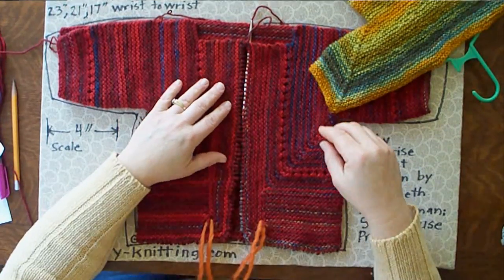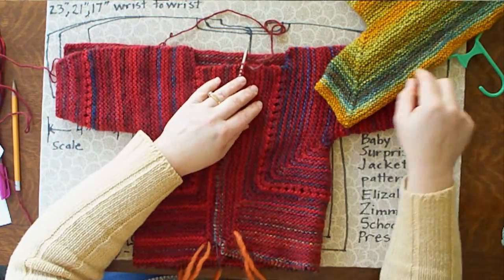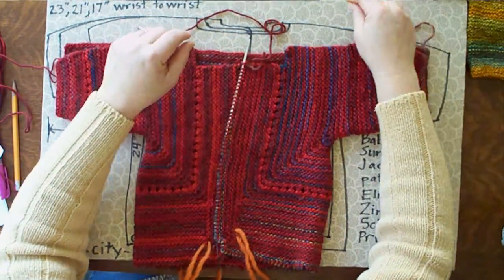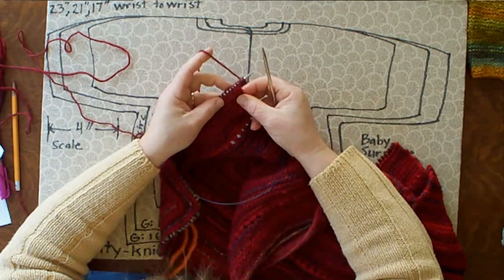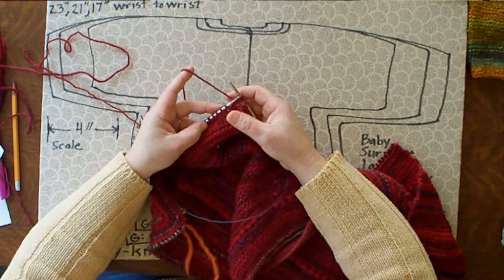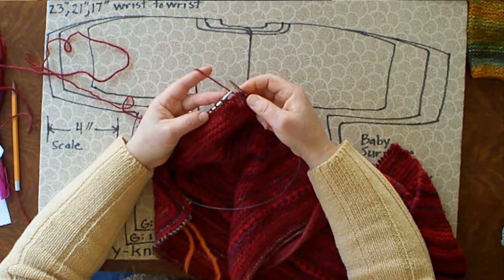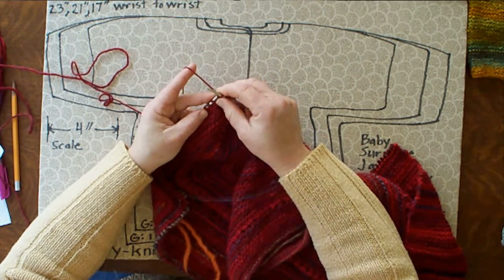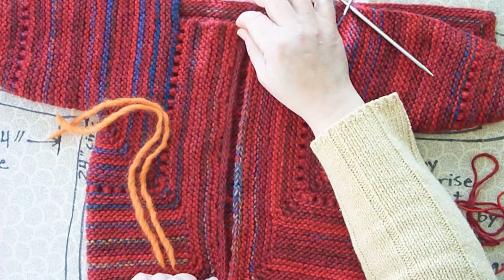baby surprise jacket episode 5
Part of a series to help knitters make the baby surprise jacket